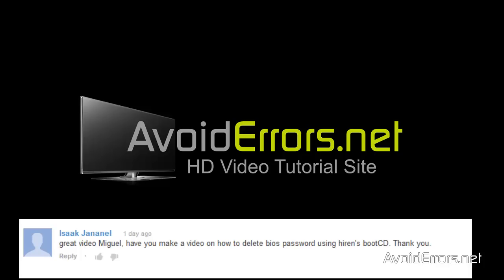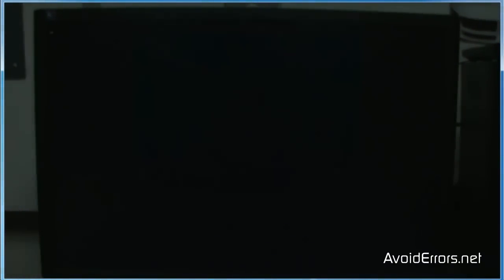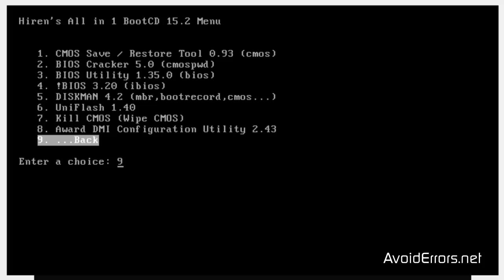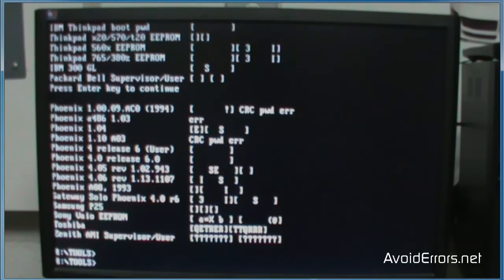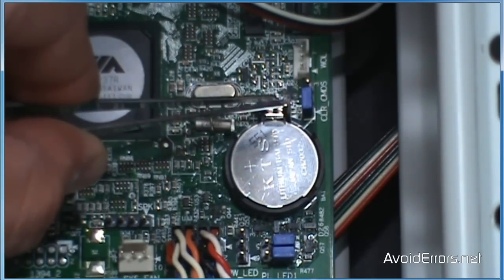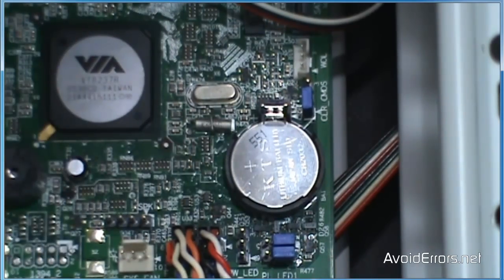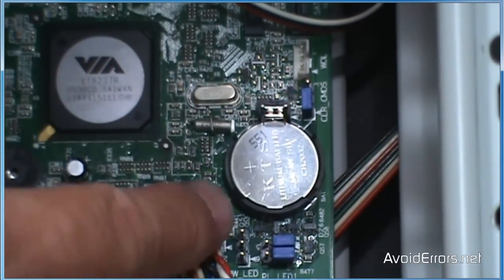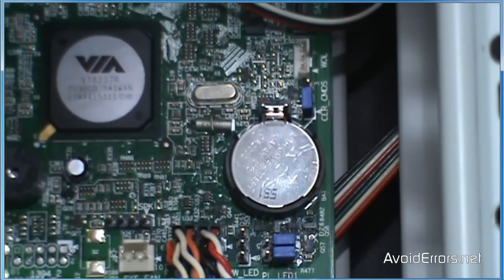Remove BIOS Password using Hiren's BootCD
How to Remove a BIOS Password using Hiren's BootCD

Computer circuitry can hold power for a while after you take the battery out. That's why he says to take it out for at least 30 minutes. Otherwise all the power will not drain from the motherboard completely. You should also wear an anti-static wrist strap or ground yourself before touching your motherboard. Electrostatic discharge can fry your motherboard or other vital components.